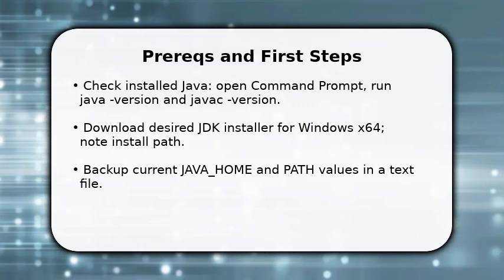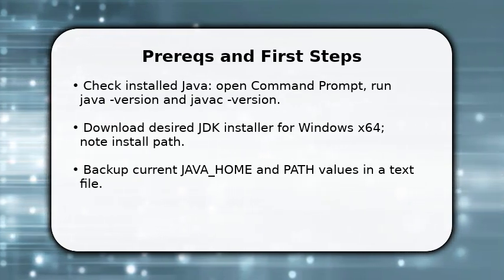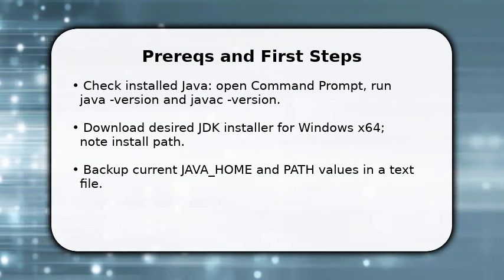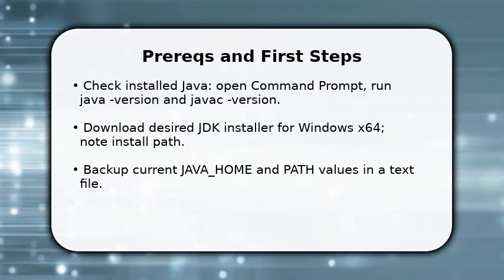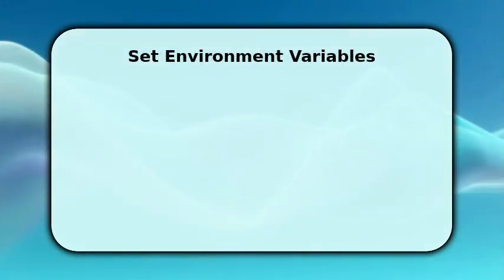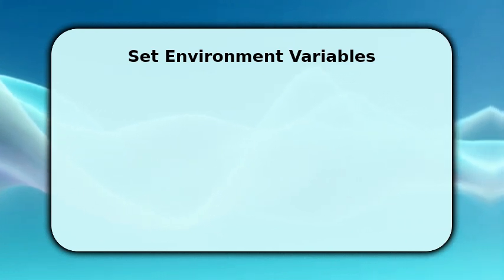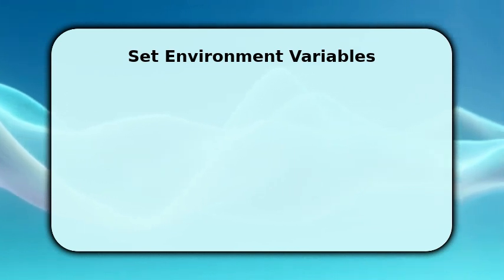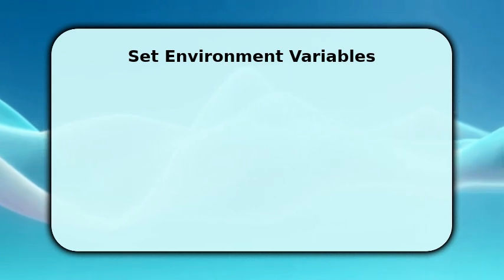How to Change Java Version in Windows 10 - Step by Step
How to Change Java Version in Windows 10 - Step by Step | 🔒 Surfshark VPN Deal — Stay private and secure. $1.99/mo + 3 Months Free ▸

Learn the essential steps to change Java versions on Windows 1thyne with our comprehensive guide. From checking your current version to installing a new one, we'll walk you through each stage of this process.

change java version, Windows 10, installing different JDK, Java environment variables, update Java settings,